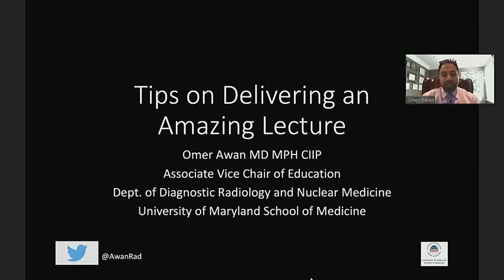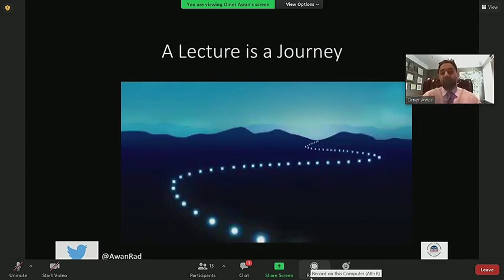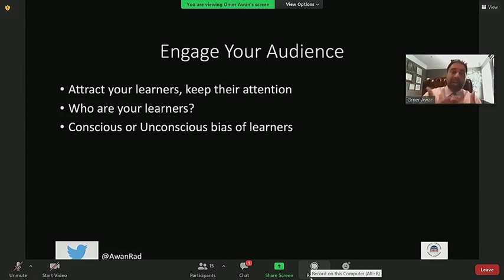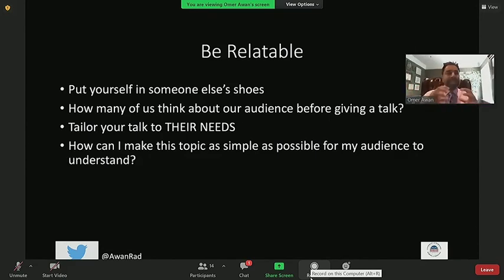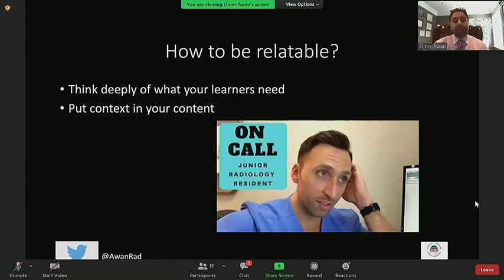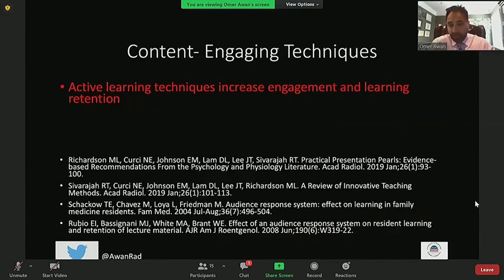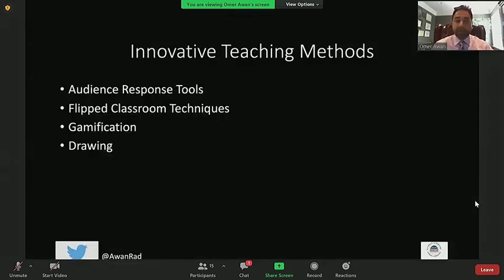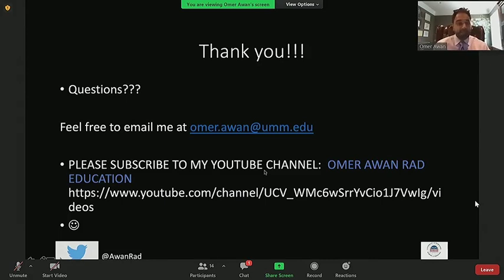HOW TO GIVE AN EFFECTIVE PRESENTATION? (HARVARD MEDICAL SCHOOL)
Grand Rounds Talk at Harvard Medical School/MGH Hospital! Learn how to give a great talk!